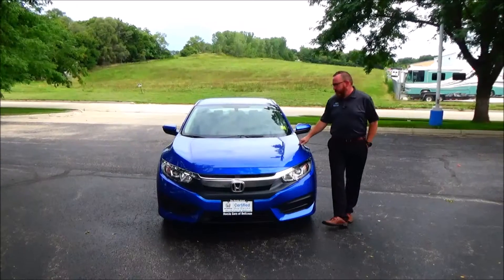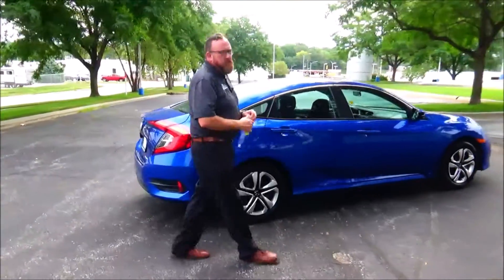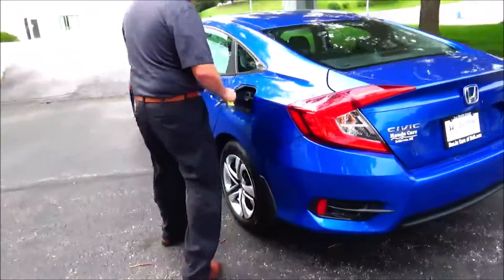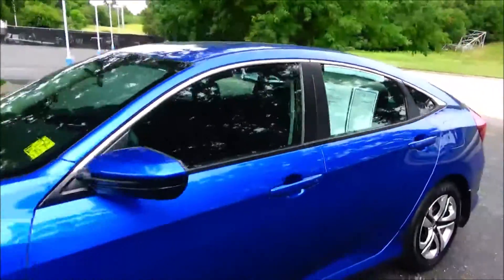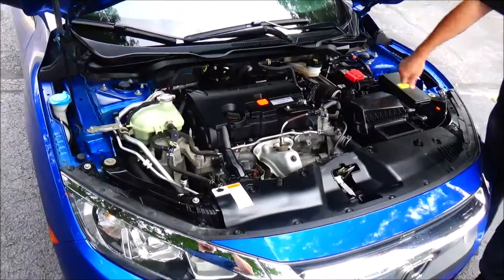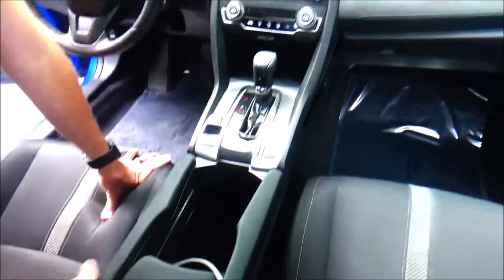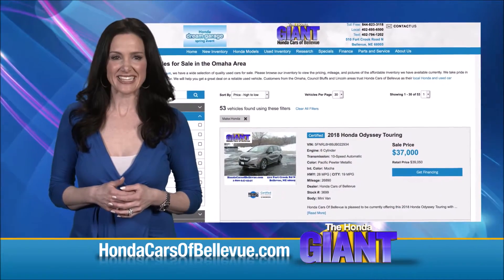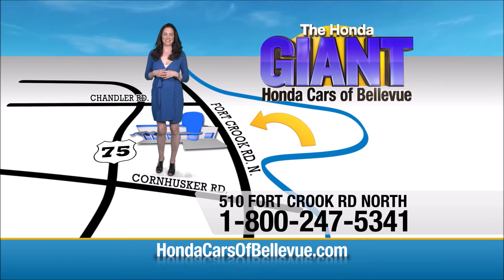Certified Used 2017 Honda Civic Sedan LX for sale at Honda Cars of Bellevue...an Omaha Honda Dealer!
Test drive this Certified Used 2017 Honda Civic Sedan LX for sale at Honda Cars of Bellevue your exclusive Honda dealer for Bellevue, Nebraska providing superior Honda service to the greater Omaha and Council Bluffs, Iowa metro areas.

Honda Cars Of Bellevue is honored to present a wonderful example of pure vehicle design... this 2017 Honda Civic Sedan LX only has 36,116mi on it and could potentially be the vehicle of your dreams!
Your buying risks are reduced thanks to a CARFAX BuyBack Guarantee. The CARFAX report for this 2017 Honda Civic Sedan LX highlights that it's a One-Owner vehicle, and for good reason. A One-Owner vehicle gives you the feel of owning a new vehicle without paying the new car price.

This vehicle has met or exceed our standards of excellence and is being sold as a Certified Pre-owned Honda Civic Sedan. If you are looking for a vehicle with great styling, options and incredible fuel economy, look no further than this quality automobile.

It's not a misprint. And the odometer isn't broken. This is a very low mileage Honda Civic Sedan. A rare find these days. Pre-owned doesn't have to mean "used." The clean interior of this Honda Civic Sedan makes it one of the nicest you'll find.

This finely crafted vehicle is engineered to last. But just in case it doesn't, you can take comfort knowing it comes with a manufacturer's warranty.

The Civic has topped best compact car lists for decades. With its consistent balance of quality, performance and practicality, it should come as no surprise. This vehicle has extensive standard equipment, a high-quality stylish interior and a new powertrain lineup. The Civic's quality and performance comes very accessible. * roomy interior * extensive safety options * Responsive and efficient drivetrains * standard high-tech features.